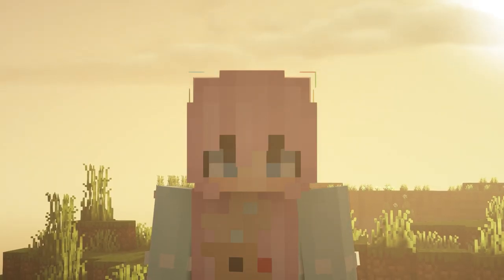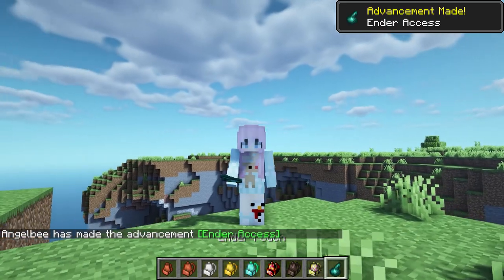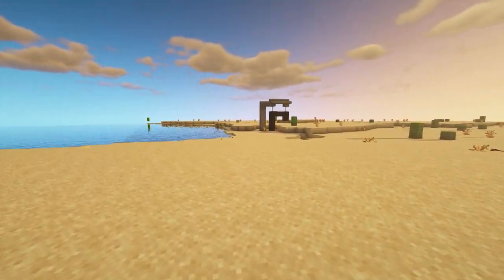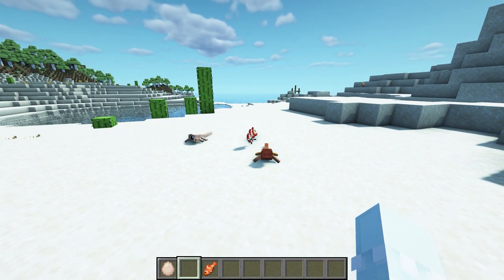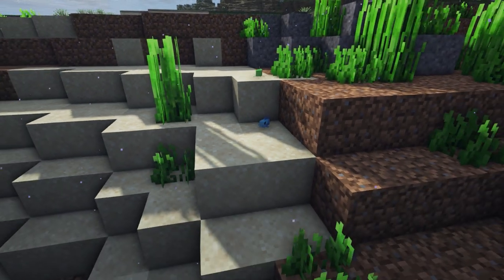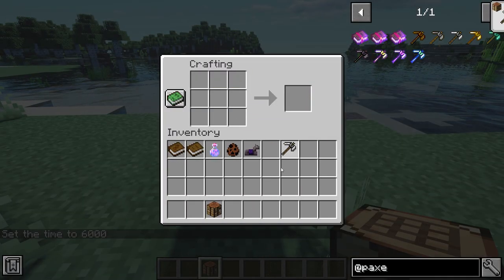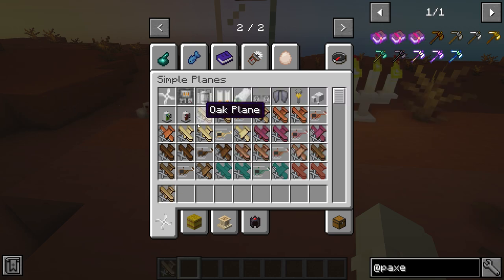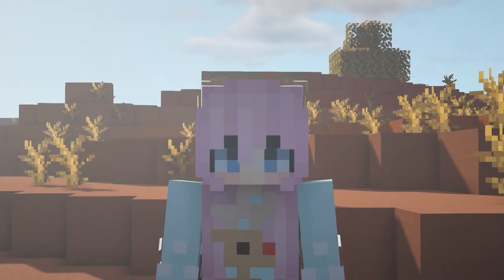Top 20 Minecraft Mods that just make sense 1.16.4 Simple, Improvements & Underated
Even tho I play minecraft regularly I've been made aware floating islands is apparently a world type i didnt realise this, Sorry!

0:00 Intro
0:20 Floating Islands
0:50 Portable Stone Cutter
1:07 Inmis Backpacks
1:44 Advancement Books
2:04 Out Voted
2:41 JEI
3:03 Craftable Name Tag
3:12 Ambient Sounds
3:48 Camels
4:22 Dismount
4:42 Creatures and Beasts
5:30 Just Enough Resources
6:15 Up Stream
6:32 Fins and tails
7:10 Realistic Horse Genetics
8:10 Easy Paxel
8:40 Supplementaries
9:50 Simple Planes
10:50 Optifine